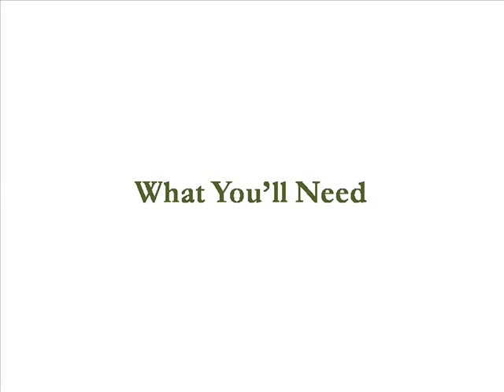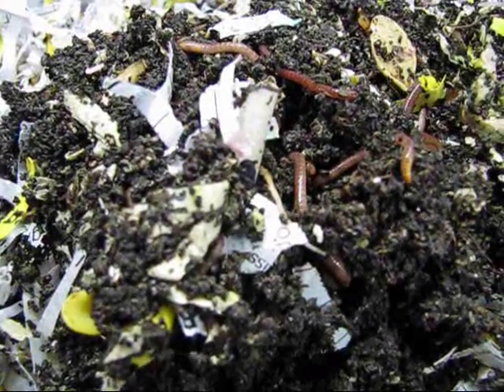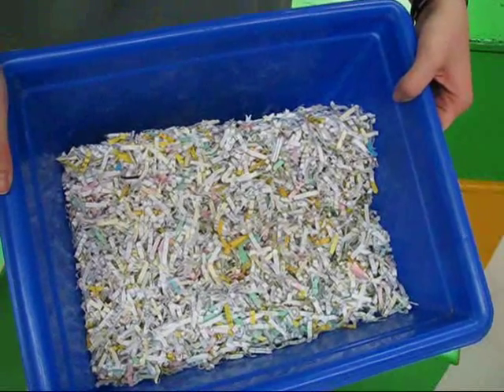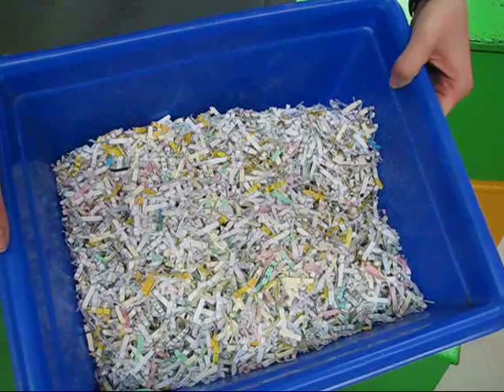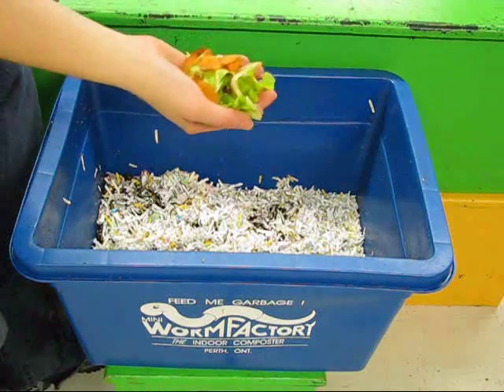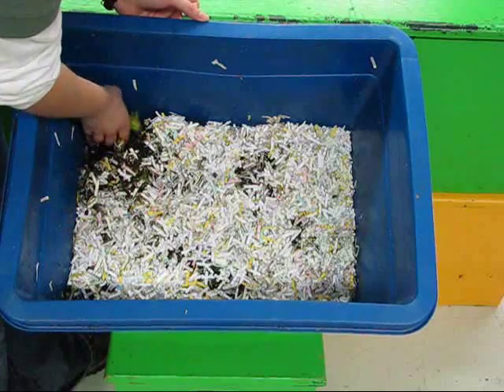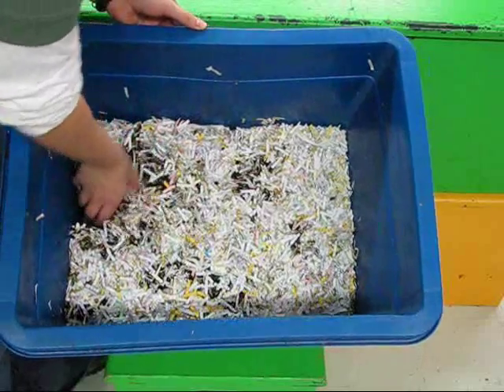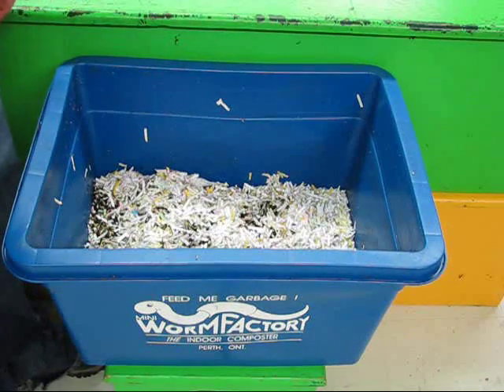MUN Botanical Garden: How To Maintain A Vermicompost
Vermicomposting is a means of composting indoors using worms. It's great for a home, office, or even a classroom. MUN Botanical Garden staff gives a list of what you'll need to get started, how to maintain your vermicompost, and helpful tips on bedding and worm choice. Good luck and have fun with your vermicompost!